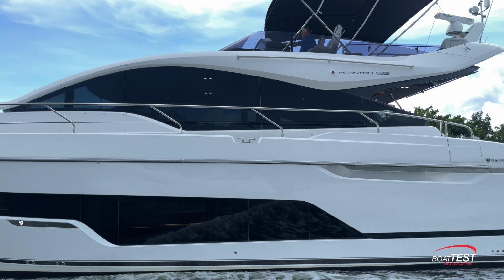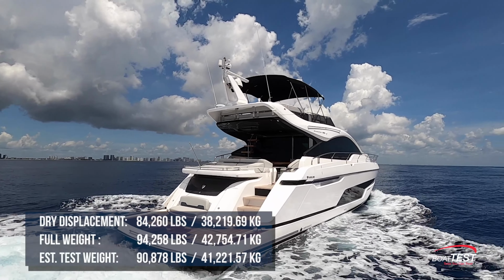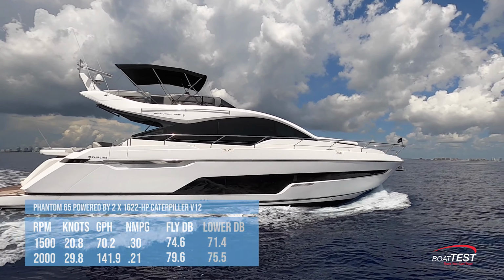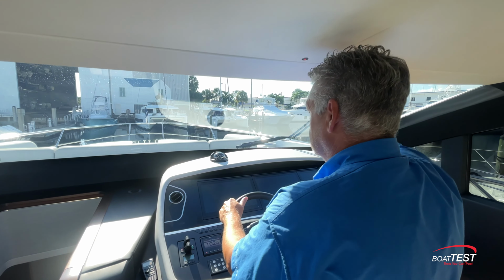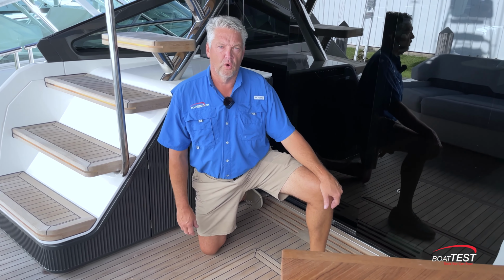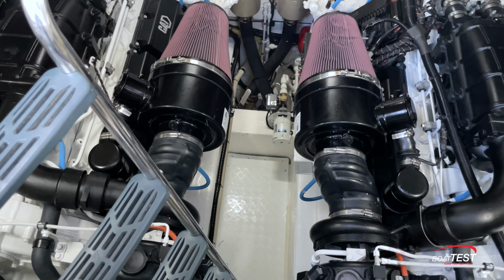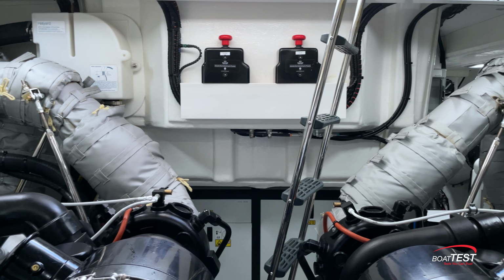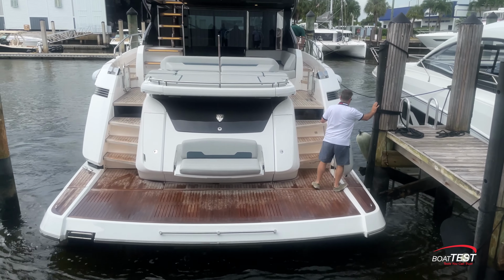Fairline Phantom 65 (2023) - Performance Video by BoatTEST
The Fairline Phantom 65 meets CE Category B ocean standards for performance and seakeeping, meaning she is built to navigate the open ocean in conditions below Force 8 on the Beaufort Scale wind scale, 39-46 mph/34-40 kts and handle any seas less than 13' (4 m). Cruising comfortably at 30 knots, she has the fit and finish one would expect in a British-built yacht. She is designed for families with the owner/operator in mind.

CHAPTERS
0:00 Introduction
0:28 CAPT. GREGG TEST CAPTAIN
1:48 FUEL CAPACITY
4:00 WINDSHIELD
4:47 HANDRAIL
5:02 ULTRA ANCHOR
5:59 STANDARD: C18 CATERPILLER INLINE 6
6:06 TEST: DUAL C32 CATERPILLER V12
6:42 HEADROOM
6:55 WALKWAY
7:21 CAT GENERATOR
8:02 FORWARD BULKHEAD